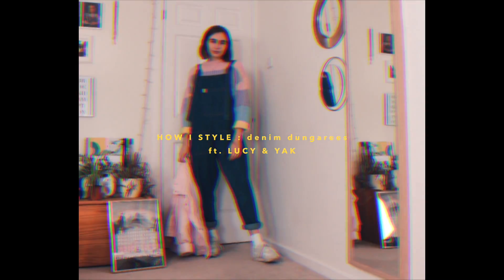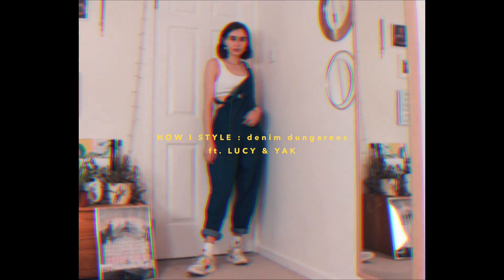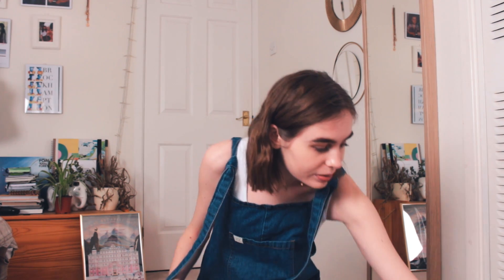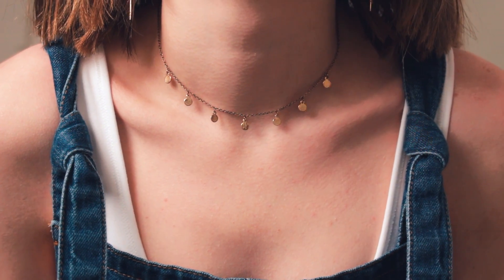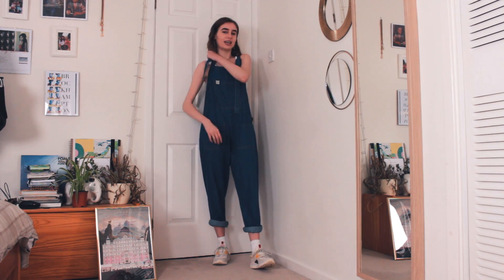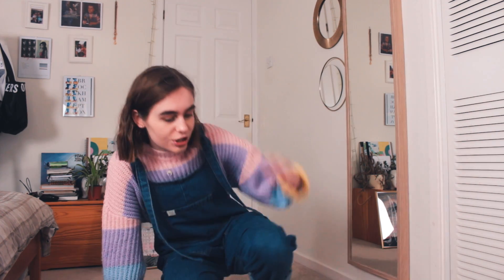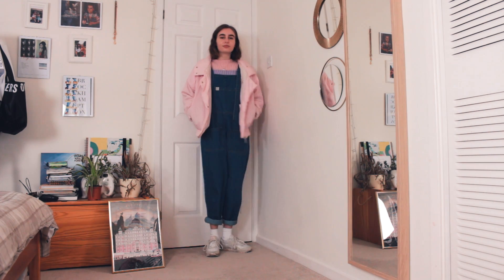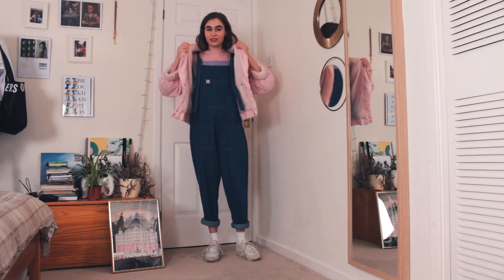How I Style : Denim Dungarees (ft. Lucy & Yak) | Katie Joslin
Styling my gifted 'Atlas' Dungarees from Lucy & Yak

They are independent, sustainable & ethical !! You can find all information about them on their website + I explain a little how their products are made in the video !